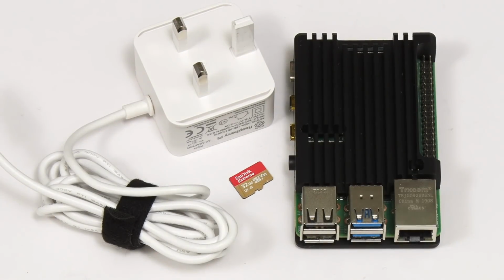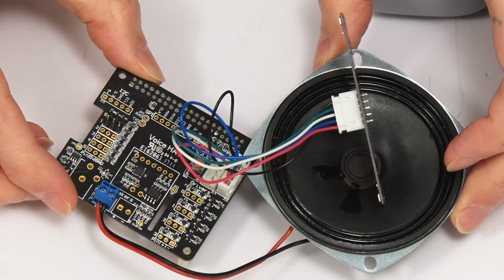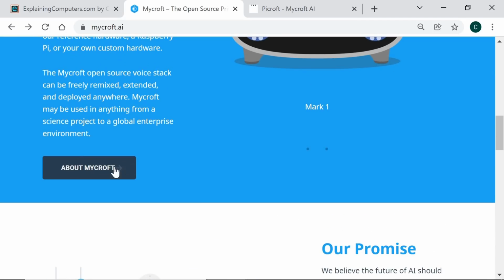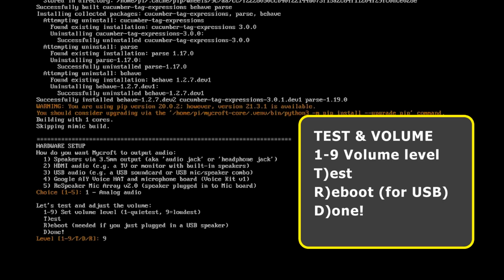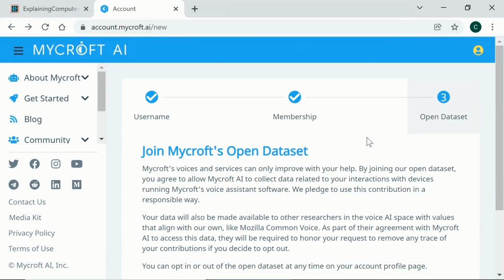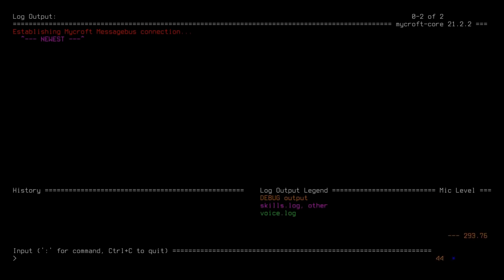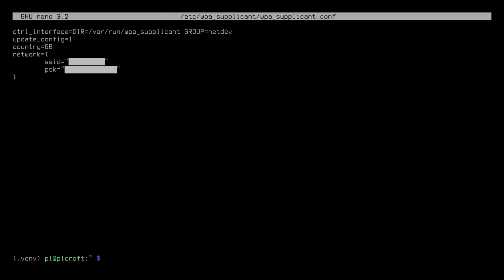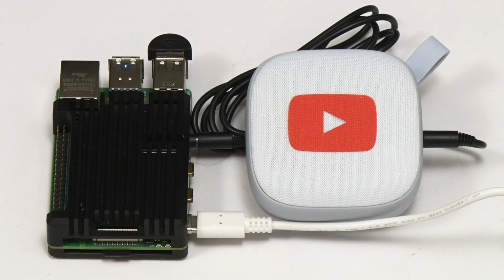Raspberry Pi AI: Picroft Voice Assistant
Picroft voice assistant installed on a Raspberry Pi 4, including device pairing, WiFi setup, audio configuration, and various demonstrations of this free AI. Picroft is the Raspberry Pi version of the Mycroft open source voice assistant, and can be obtained

Note that I have no association with Mycroft, and that this is not sponsored content.

The USB dongle microphone I used in my Picroft setup appears to be a generic model, and is available on Amazon.com Note that these are affiliate links, and that as an Amazon Associate I earn from qualifying purchases when you click on them.

Chapters:
00:00 Introduction
00:58 Hardware
05:13 Getting Picroft
07:44 Setup
11:52 Pairing & Demo
15:41 Config & Skills
20:32 More Pi AI